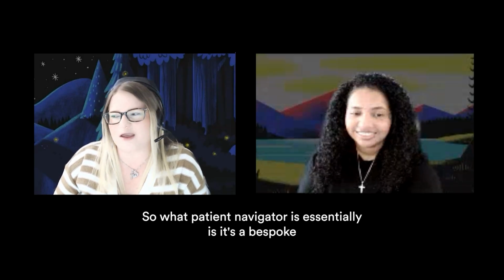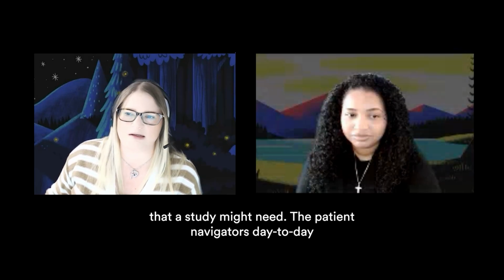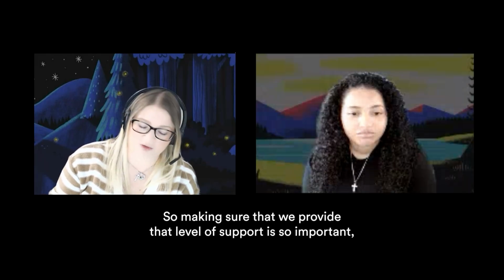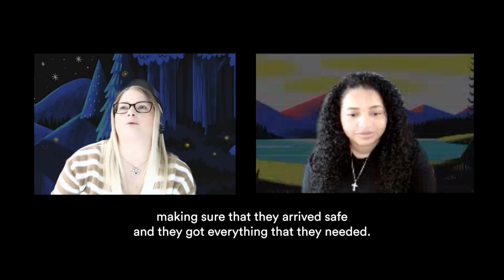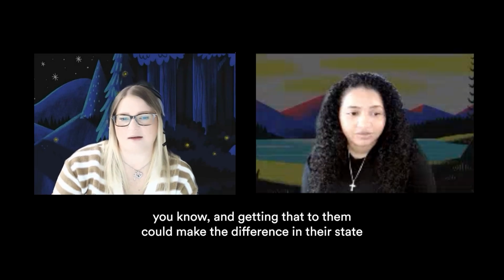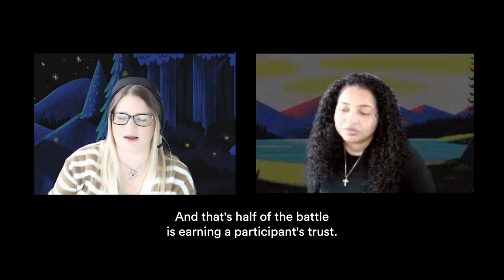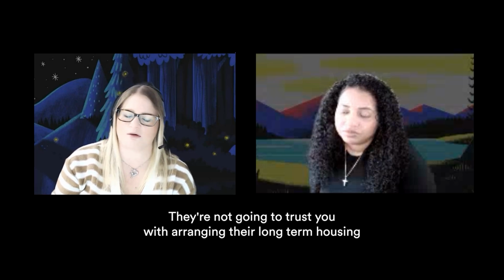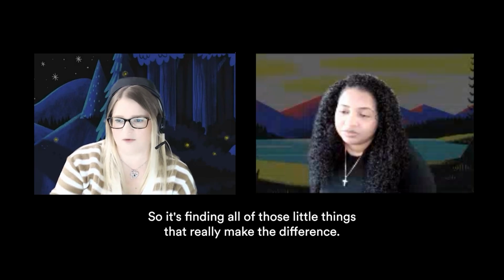Patient Navigator Services Help Participants Stay Focused On Care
Gain an inside look at how proactive navigation, real-time advocacy, and hands-on logistical support eliminate financial and operational barriers, strengthen trust, and improve retention across complex domestic and global clinical trials. In this video, two Scout experts working on the Patient Navigator service delve into how they deliver seamless clinical trial support by focusing on the real people behind the data points.